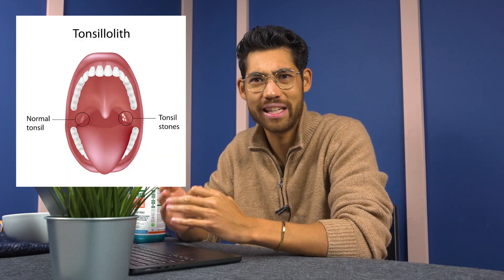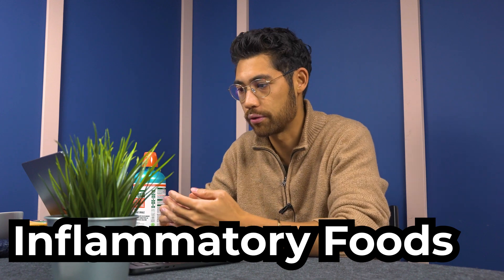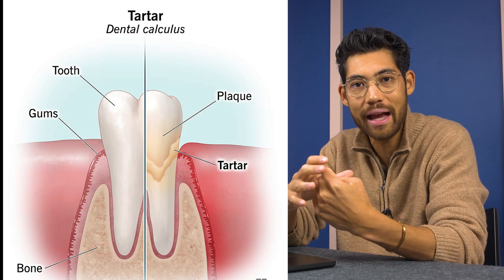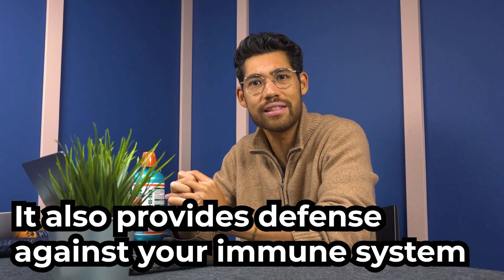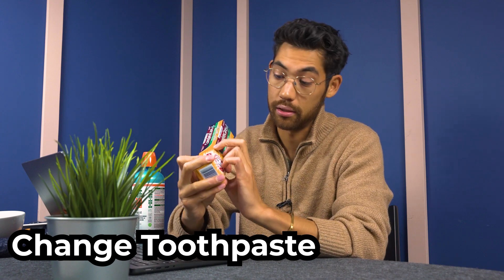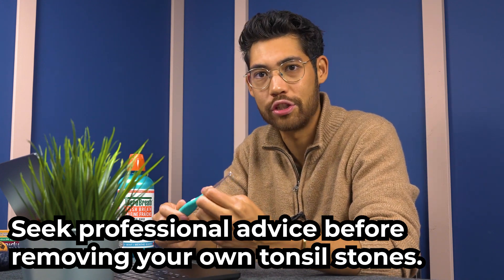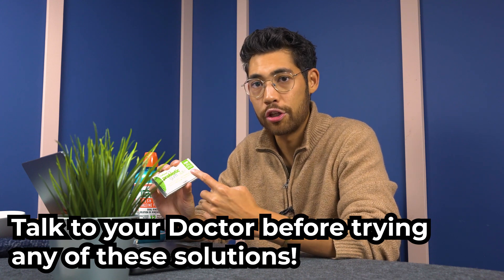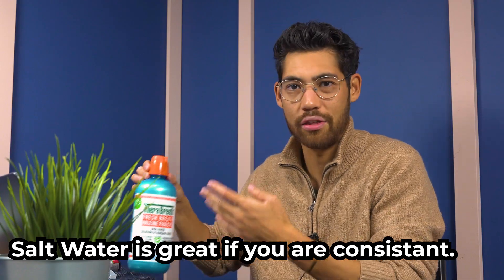What are Tonsil Stones? | How to PREVENT and Remove them for GOOD!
How to get rid of tonsil stones? Tonsil stones can be hard to prevent and remove. There are many causes that help tonsil stones grow. But what are the underlying issues within the body? This video explains the theory and prevention method of tonsil stones and how to ensure that you stop getting them.

Tonsil stones, also known as tonsilloliths, are small, calcified deposits that form in the crevices of the tonsils. These stones consist of debris, such as dead cells, food particles, mucus, and bacteria, which get trapped in the tonsil crypts (small pockets in the tonsils). Over time, this material can harden and form stones.

They can cause bad breath (halitosis) as tonsil stones often harbor bacteria that produce foul-smelling compounds. They can also cause sore throat since tonsil stones can irritate the surrounding tissue, leading to discomfort.